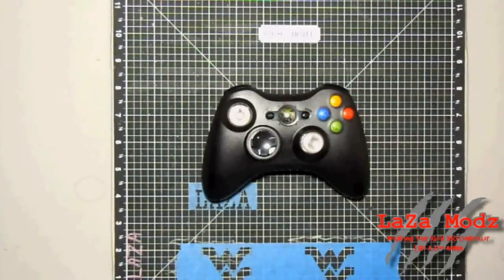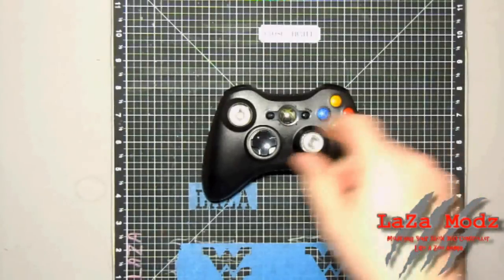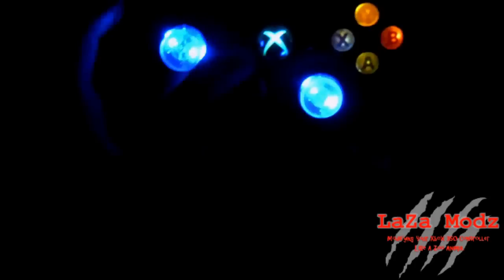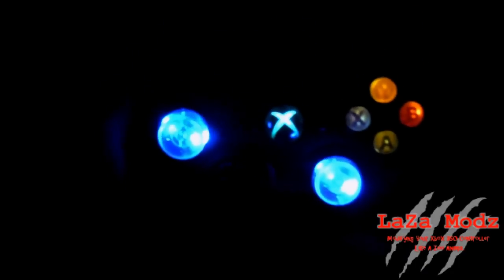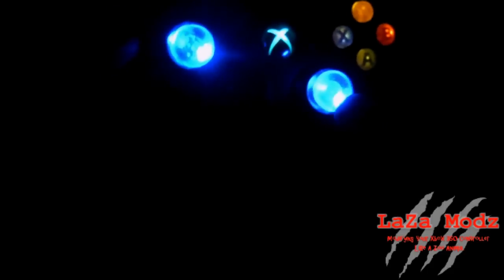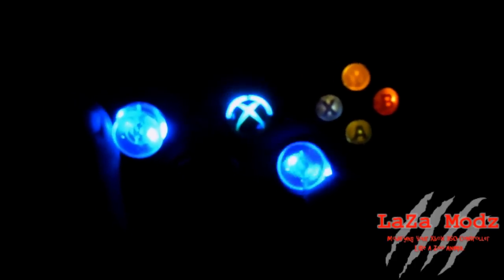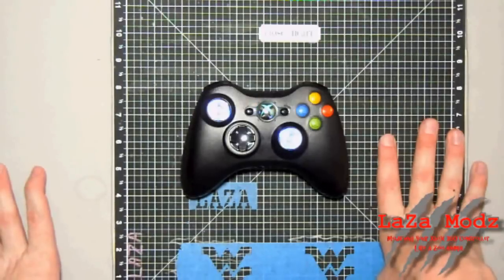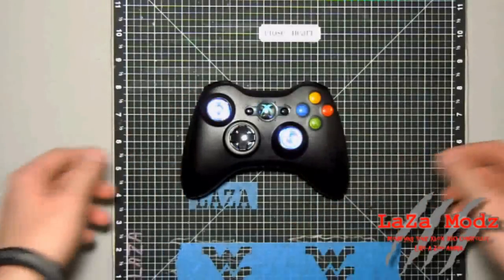LaZa Modz 20 Mode Rapid Fire with Auto Drop Shot (Part 1)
20 Mode Rapid Fire with Auto Drop Shot, Blue LED Thumbsticks, Blue Guide Button, Bule Ring of Light.